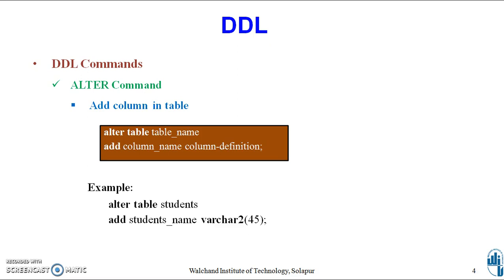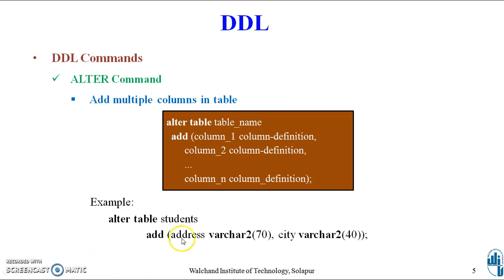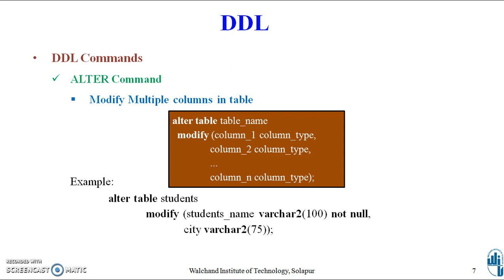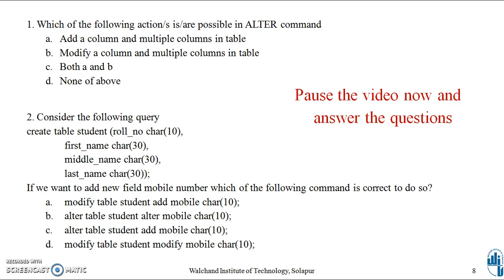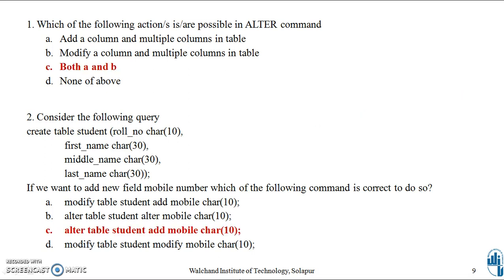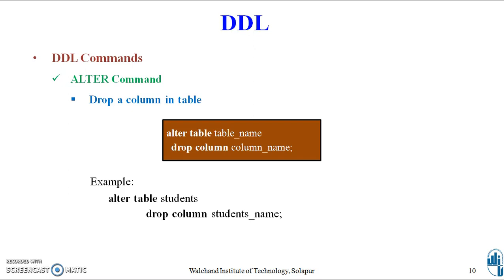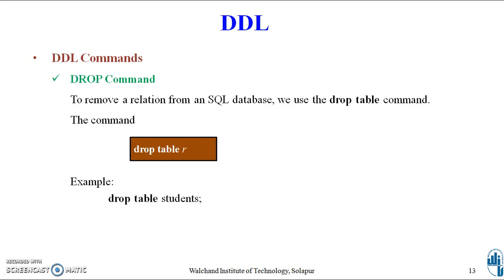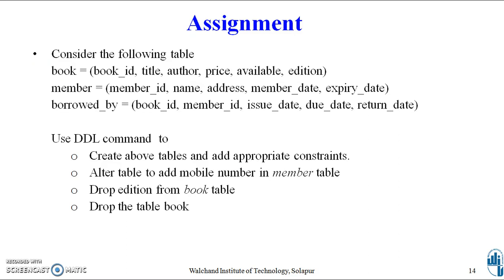3. DDL ALTER and DROP SMDol